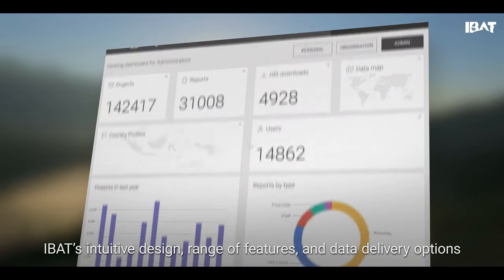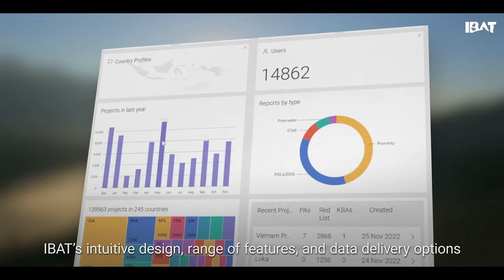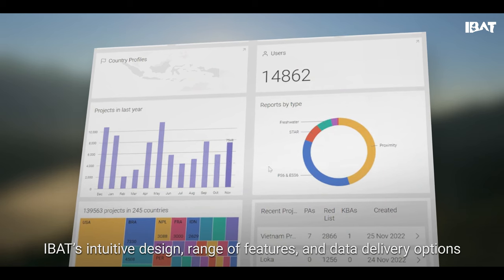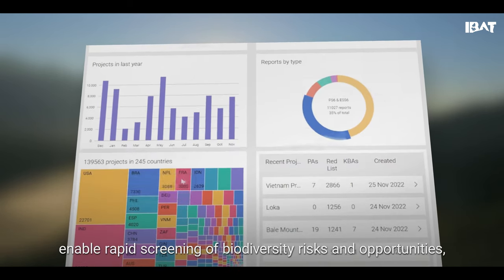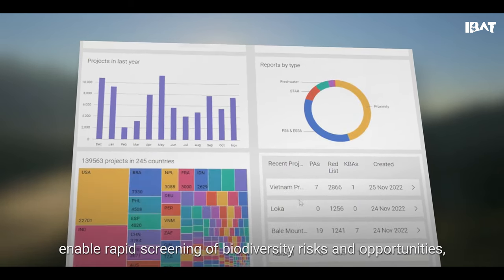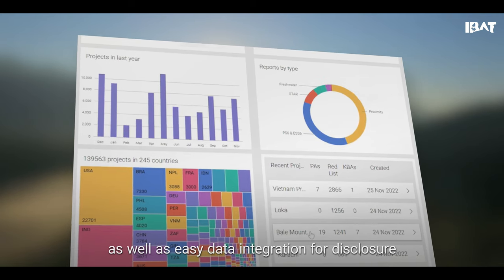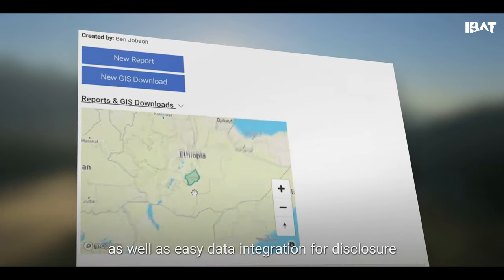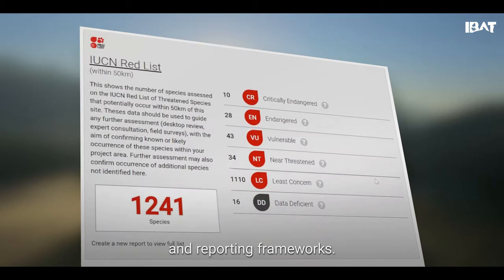What is IBAT?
IBAT is a biodiversity data provider licencing commercial access to global biodiversity datasets and derived data layers including the IUCN Red List of Threatened Species™, the World Database on Protected Areas (WDPA) and the World Database of Key Biodiversity Areas (WDKBA).

Hear directly from our users including InterContinental Hotels Group, International Finance Corporation and Anglo American.